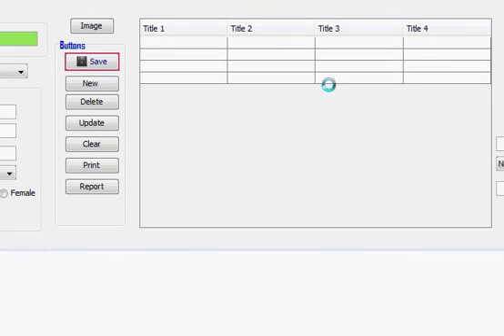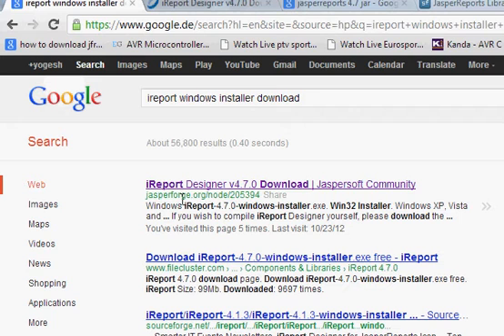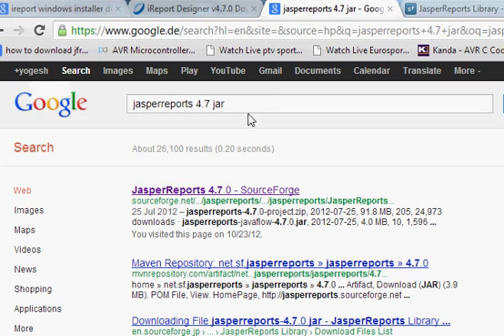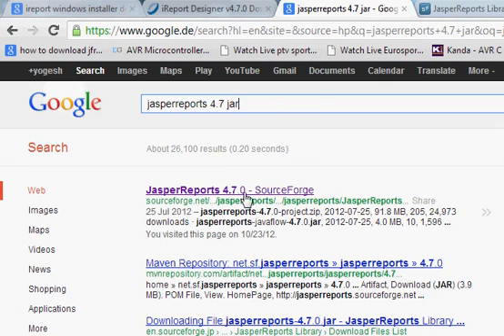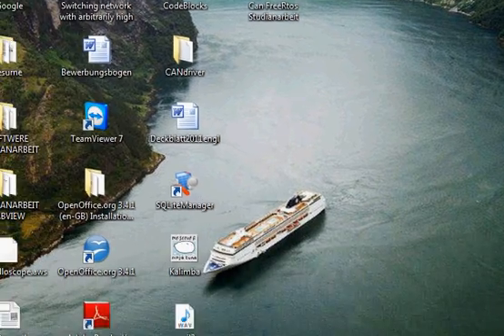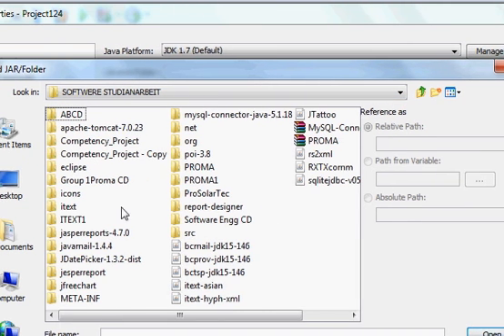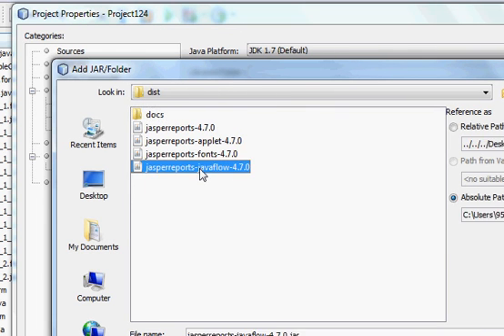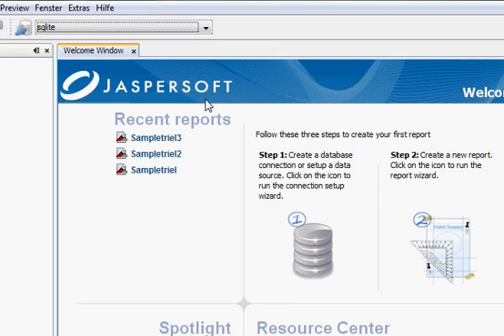Java prog#113. Reports : Jasper iReports: Getting started Download and installation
java - JasperReport: how to download generated report
Open Source Java Reporting with JasperReports and iReport
JasperReports for Java Developers
A Tutorial on Reporting in JAVA using JasperReports  iReport
Reports made easy with JasperReports
Download JasperReports 4.7.1
Jasper Reports For Java Developers
Jasper Reports Tutorial